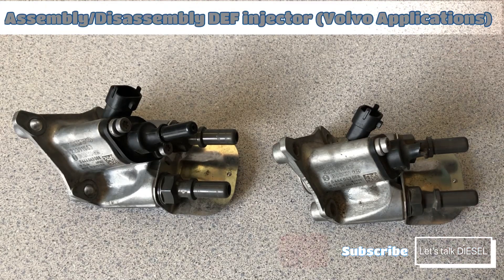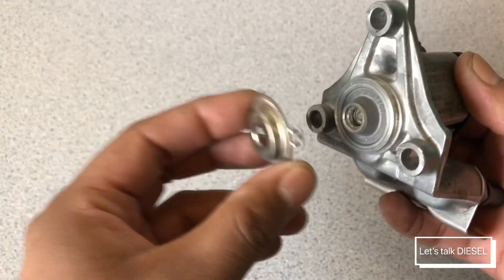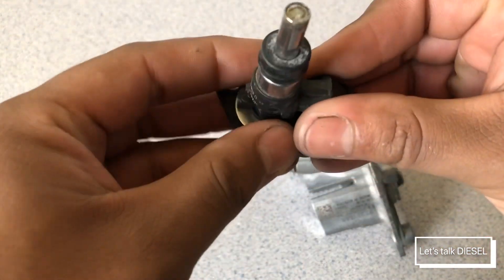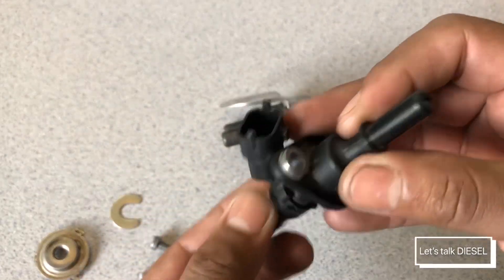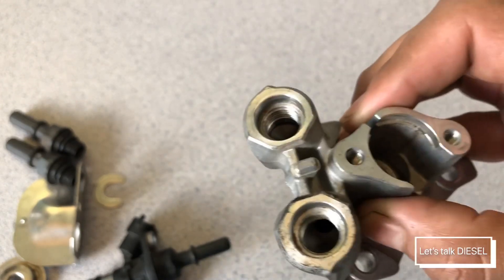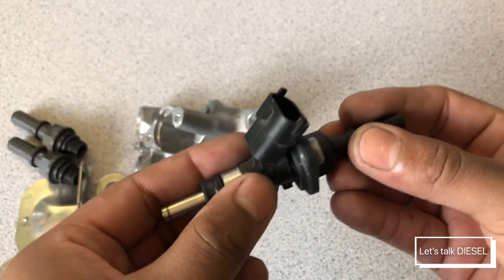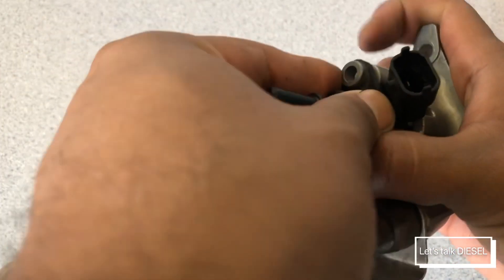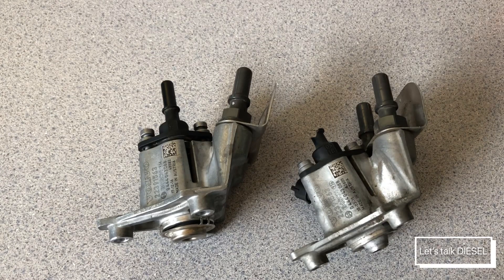Assembly/Disassembly DEF injector (Volvo applications).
Welcome again to Let’s talk DIESEL. We are about to go really in deep and get a closer look to DEF (Diesel Exhaust Fluid) injector, is it possible to repair it? Or perhaps it is better to change the whole thing?... Let’s find out people. Have a question? Share it in the comments below.